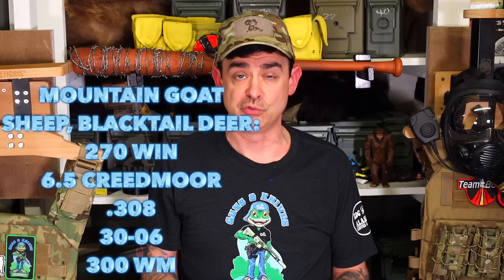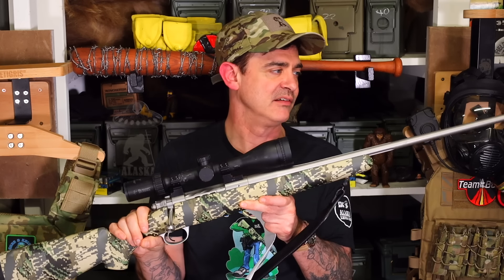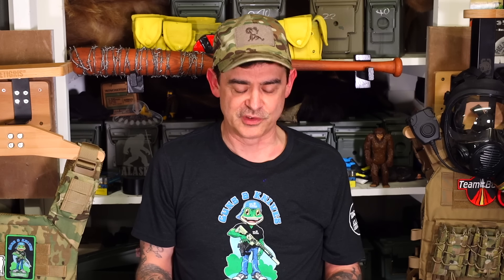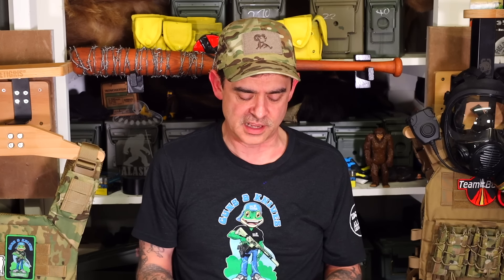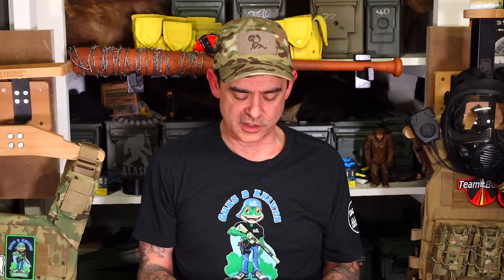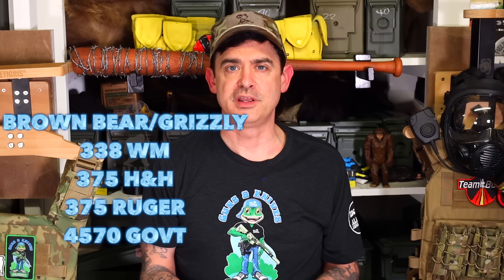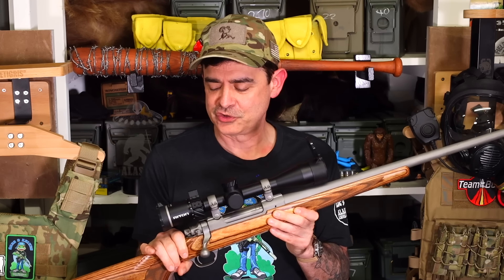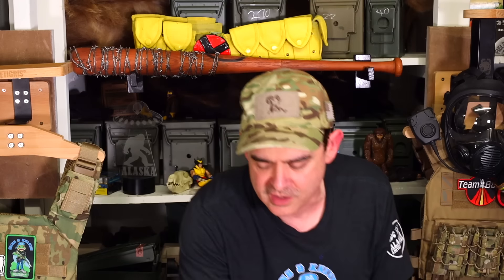Top Rifle Calibers for Game in Alaska: By Animal Class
Chuke reviews rifle calibers appropriate for all animal groups in the north.

 / chukesoutdoor

Send Fan Mail to:
Chuke